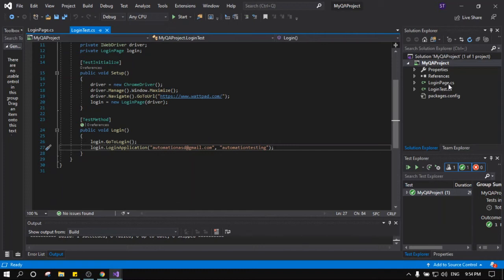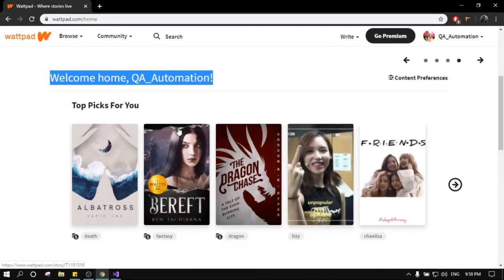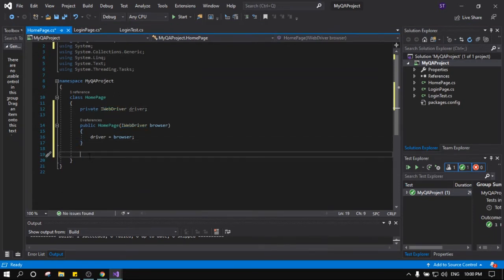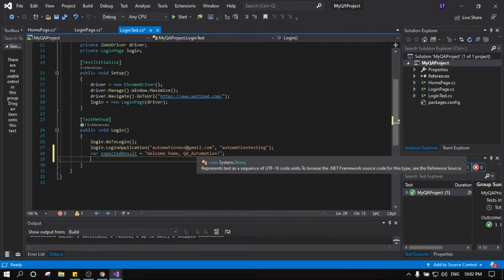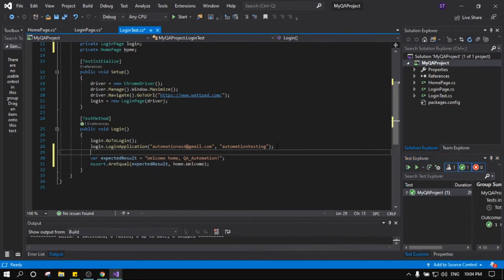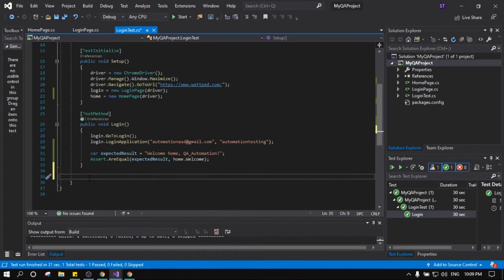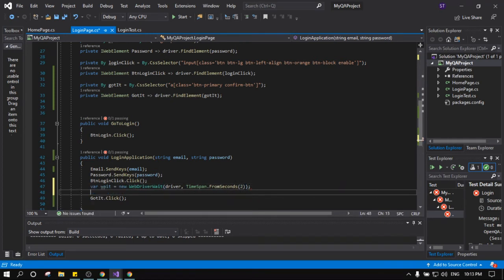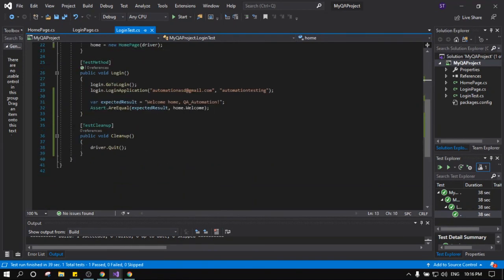#3 Assertion, Waits and Cleanup UI Selenium (C#)